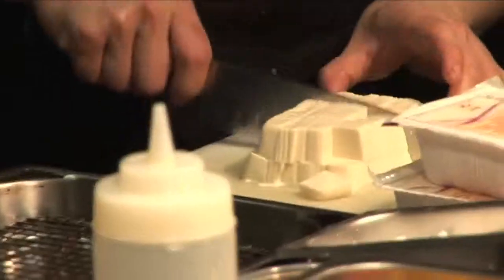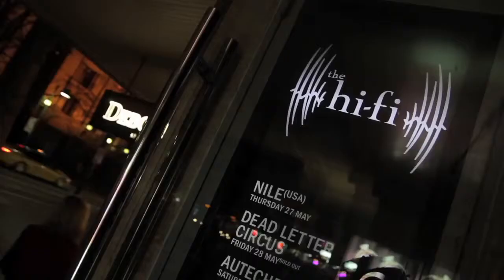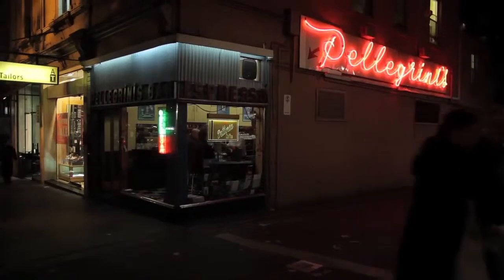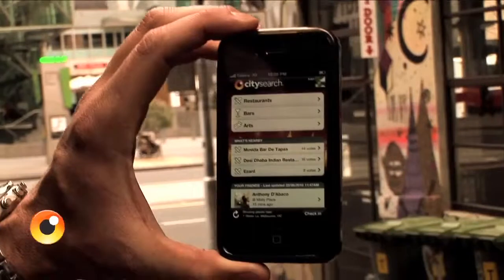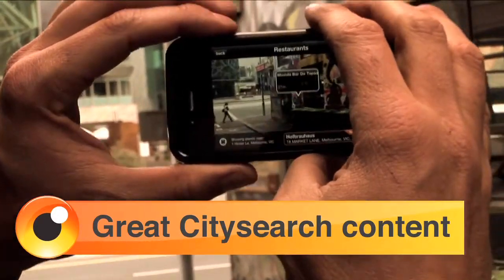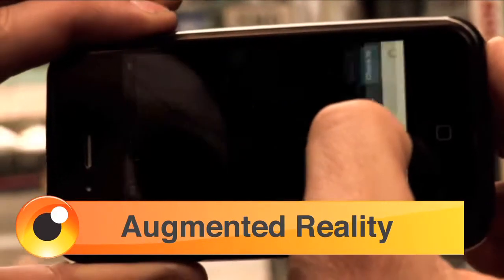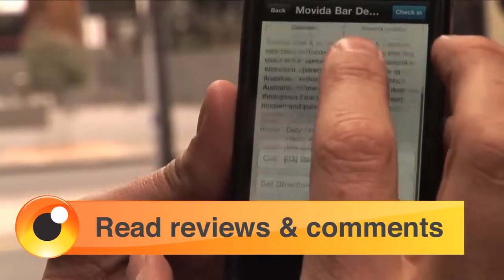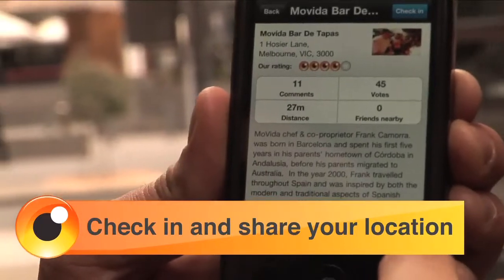Citysearch iPhone App Launch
Citysearch goes mobile with the launch of it's new iPhone App. Features a very clever AR (augmented reality) function that allows users to scroll their surrounds in real time and locate nearby bars, pubs, clubs, restaurants and arts venues, leave comments, vote on the venue and more.